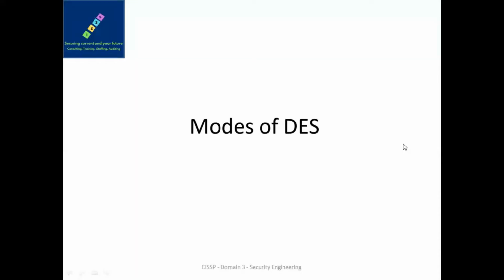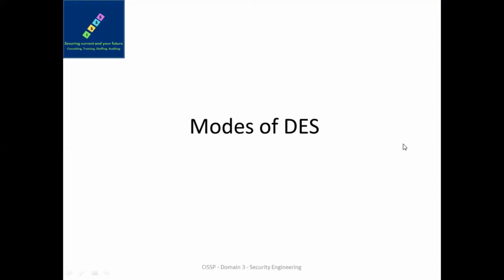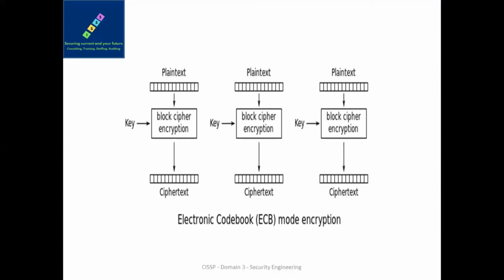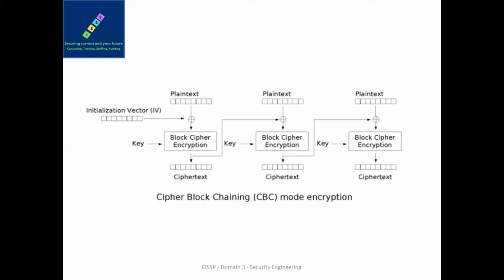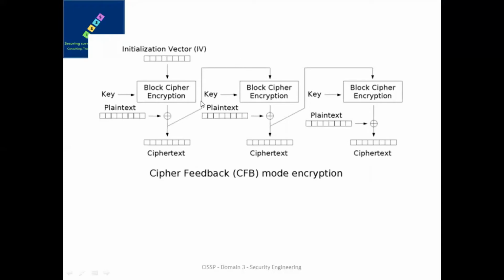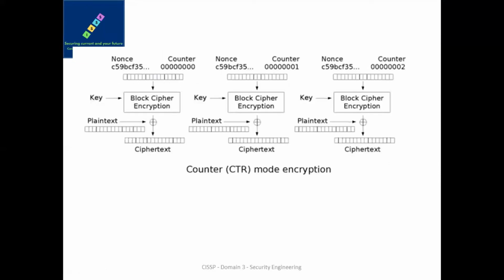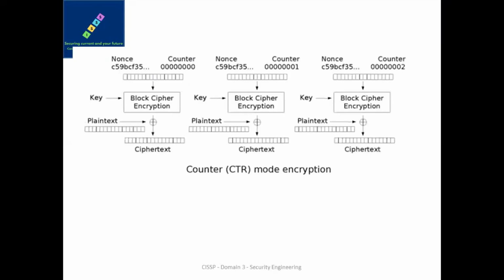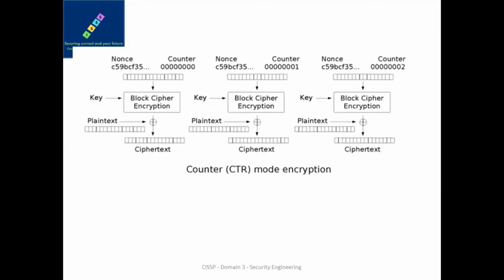Mastering Cryptography 14 Modes of DES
This is the 15th video in the Mastering CISSP - Cryptography Simplified series. Modes of DES